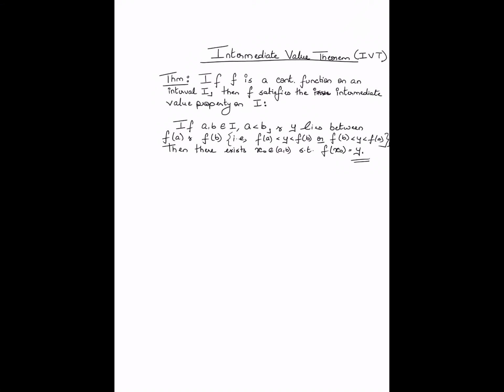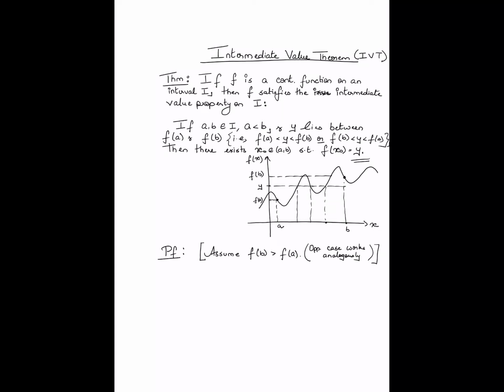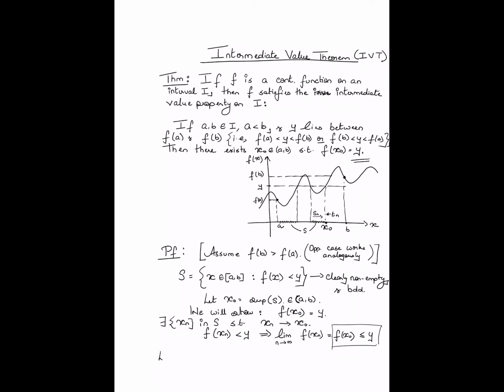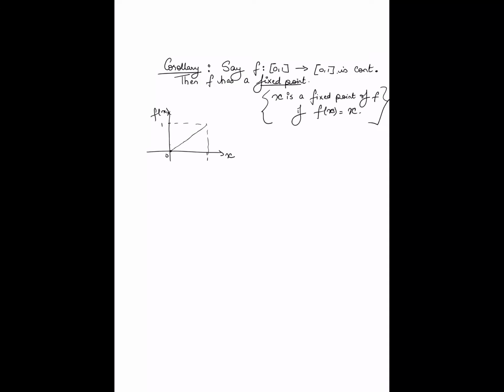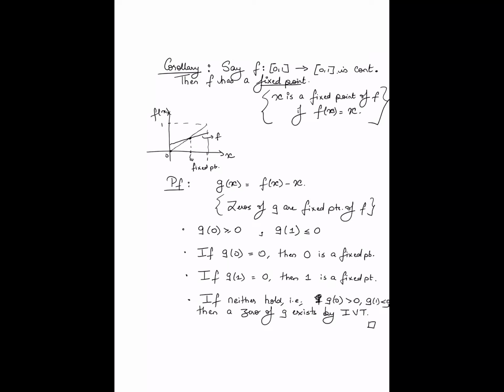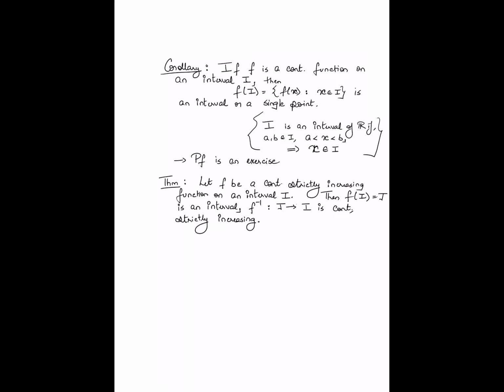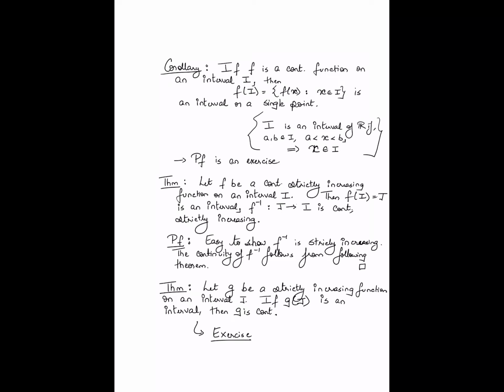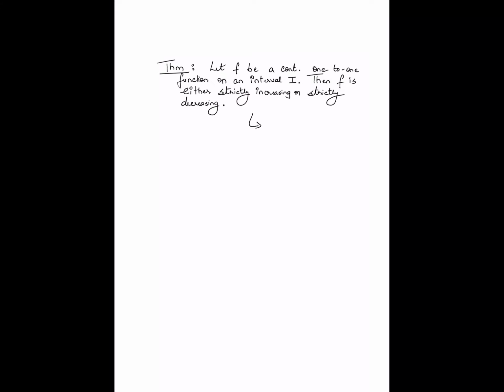W6.3 (EE759) Intermediate Value Theorem